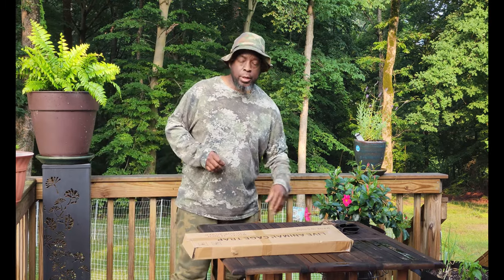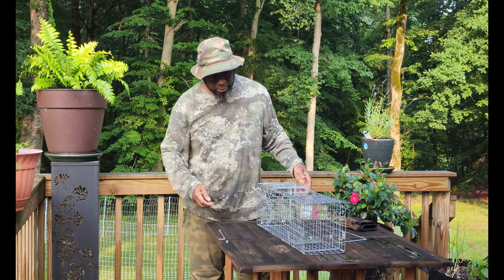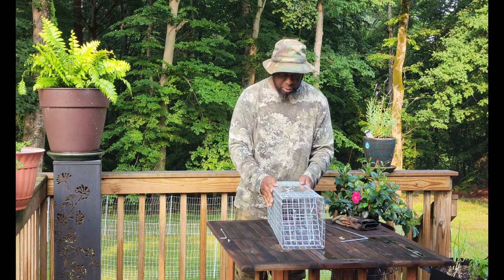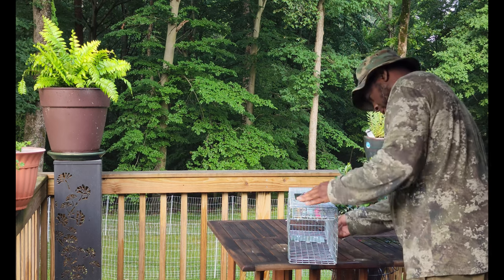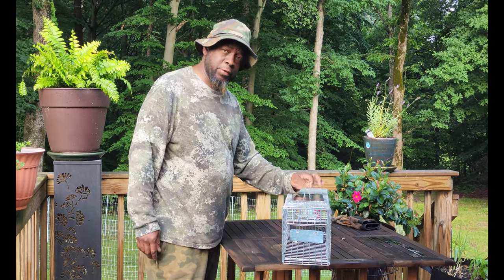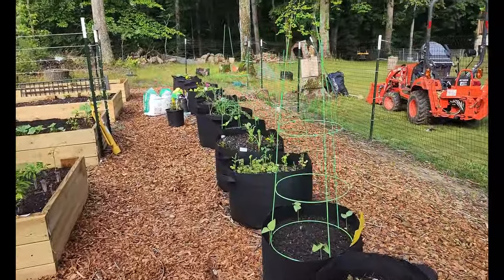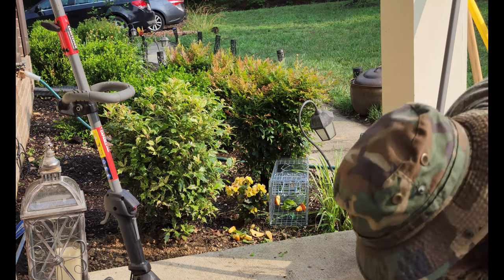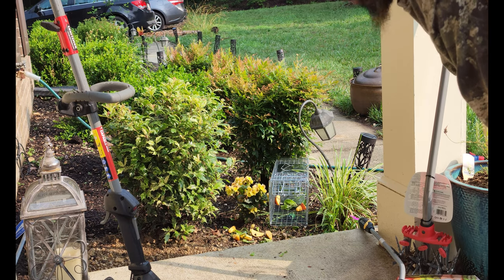Unboxing and Setting Up Our First Ground Hog Trap on The Farmstead | Catch and Release a Groundhog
In this video we are unboxing a Groundhog trap that we purchased off of Amazon. There was a groundhog that ate all of our cabbage plants in the garden, so it was time to catch and release this guy. We put a Groundhog trap together and then loaded it with cabbage, lettuce, and apples; then set the trap up and it was time to wait and see. How long would it take to catch this pest?

Simple Way Farmstead

Thank your for watching and your support is truly appreciated.

Favorite Quote:
"Knowledge is a comforting friend in times of loneliness, it is the best companion during travels, and it is the inner friend who speaks to you in your privacy. Knowledge is the discerning proof of what is right and what is wrong, and it is the positive force that will help you surmount the trials of comfort, as well as those of hardships. Knowledge is your most powerful sword against your enemy, and finally, it is your most dignifying raiment in the company of your close companions."